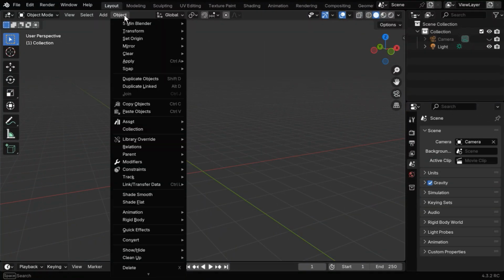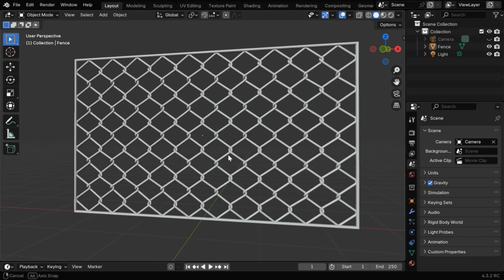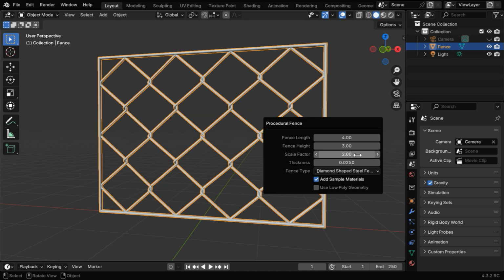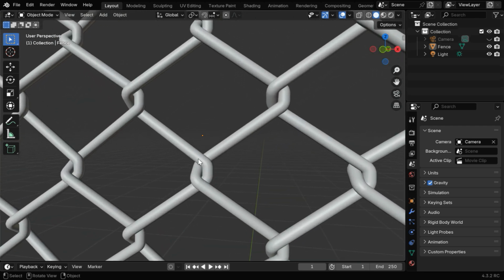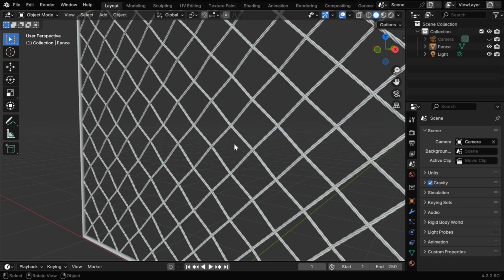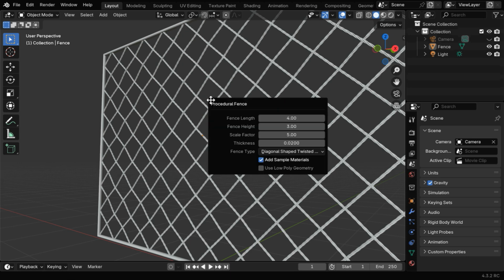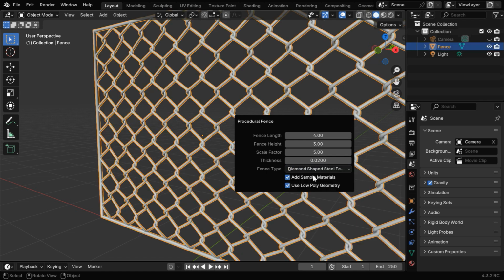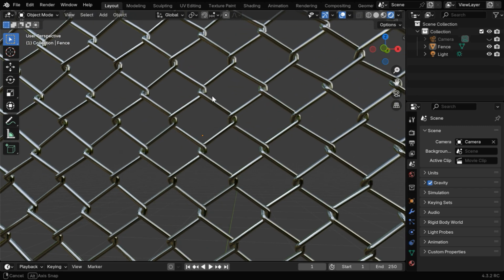New Release: Procedural Fence Add-on For Blender | Tutorial Guide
In this Blender tutorial, we have discussed about Procedural Fence Add-on which we have published this week. You can use this add-on to quickly create a fence with multiple designs. This is created based on some geometry nodes. The download links are given below. Please watch the video for the complete tutorial.

𝐘𝐨𝐮 𝐜𝐚𝐧 𝐝𝐨𝐰𝐧𝐥𝐨𝐚𝐝 𝐭𝐡𝐢𝐬 𝐚𝐝𝐝-𝐨𝐧 𝐟𝐫𝐨𝐦 𝐆𝐮𝐦𝐫𝐨𝐚𝐝 𝐨𝐫 𝐟𝐫𝐨𝐦 𝐁𝐥𝐞𝐧𝐝𝐞𝐫 𝐌𝐚𝐫𝐤𝐞𝐭

Timestamp
00:00 Introduction to Procedural Fence
00:29 How to customize its parameters
01:03 Alternate designs & low-poly use